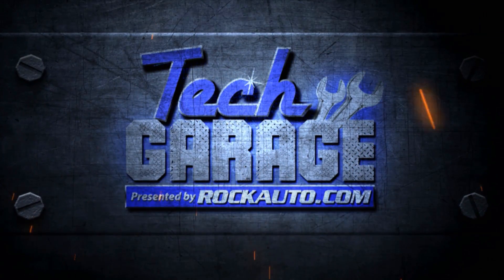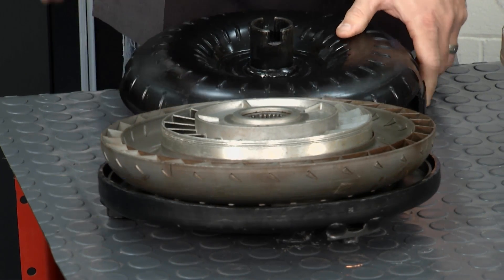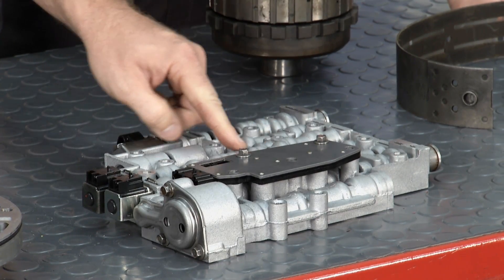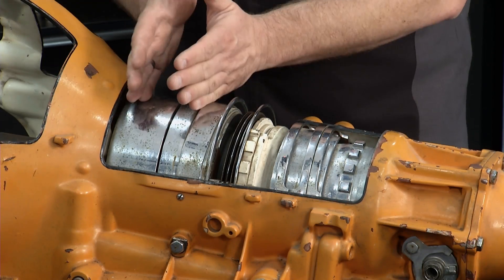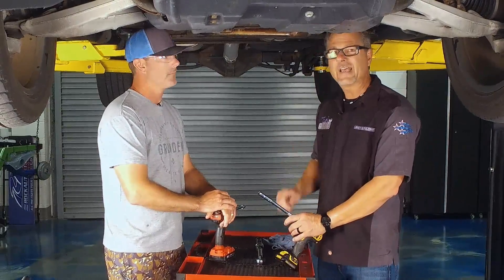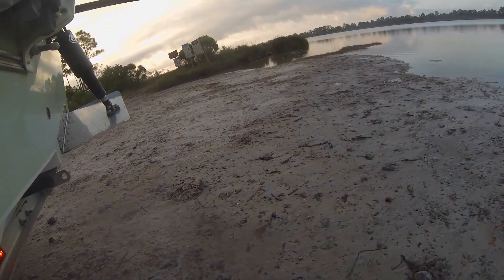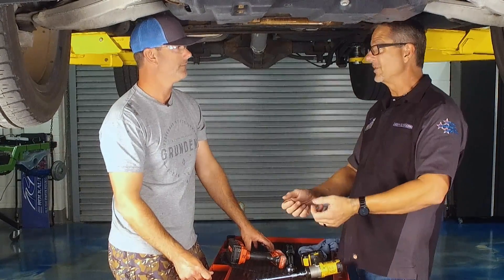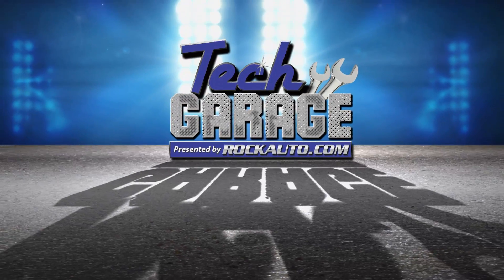Tech Garage 2205 Segment 2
Rockauto.com
Chipola.edu